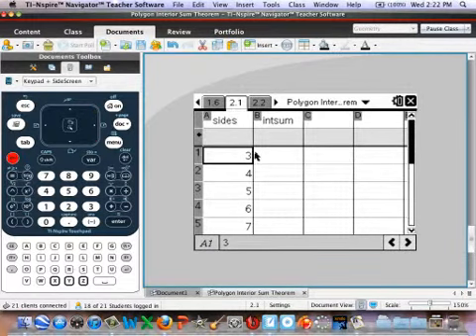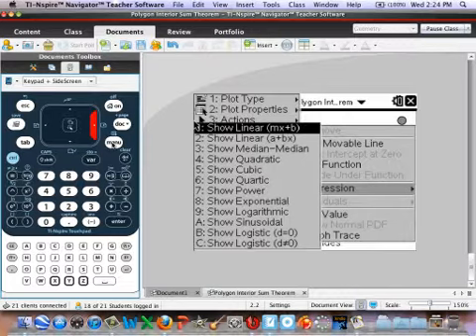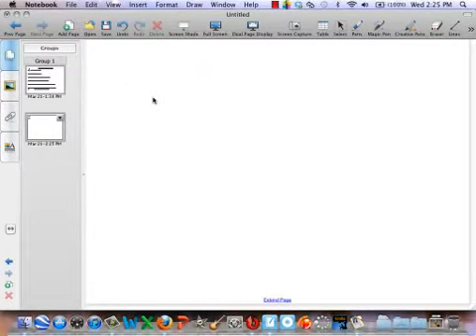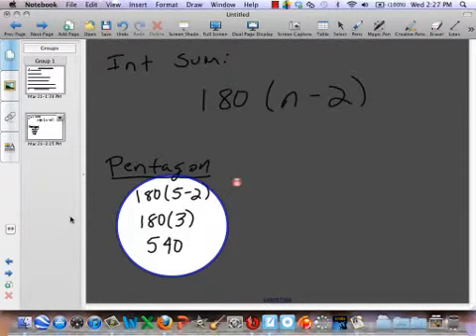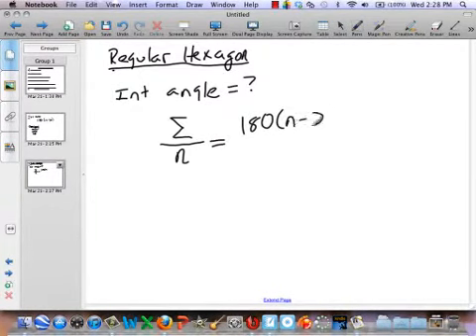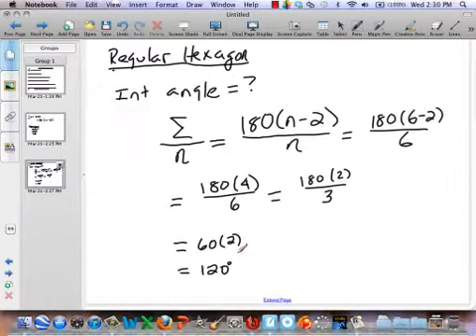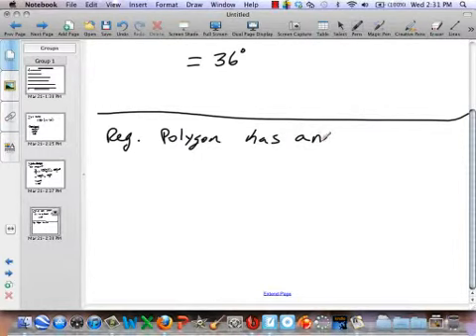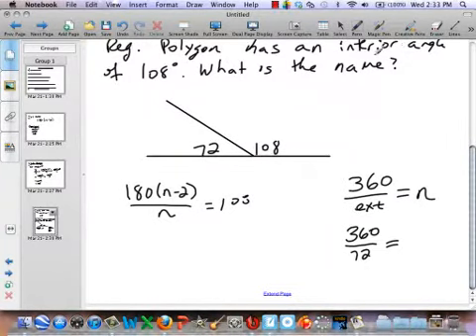Polygon Interior Sum Theorem Notes.mp4